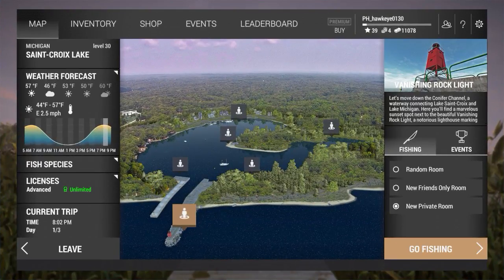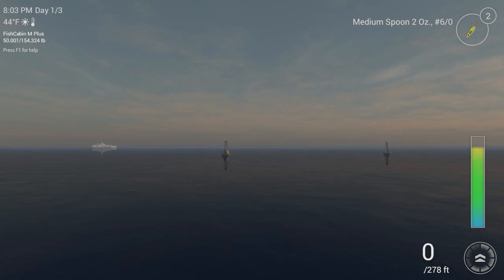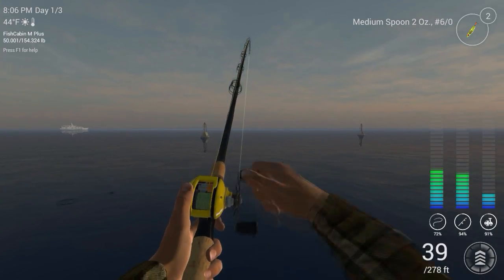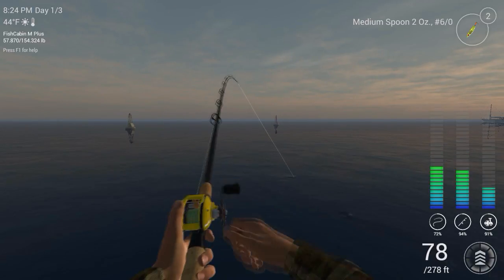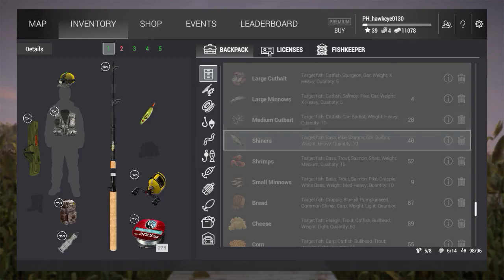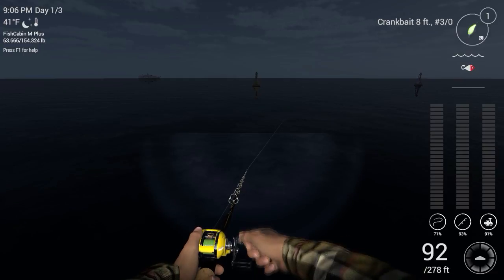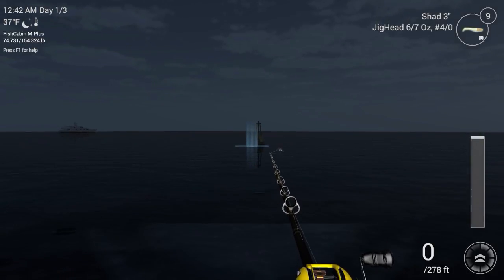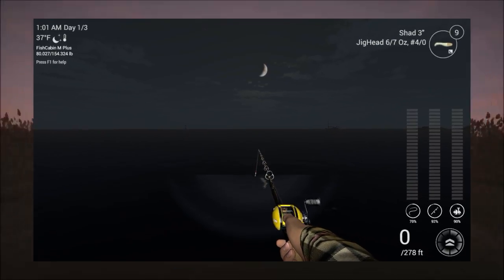Fishing Planet S2 - TROPHY Smallmouth Bass at Saint-Croix, Michigan!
In this episode, we are heading to the Vanishing Rock Light Peg (Lighthouse) to see how things have changed for fishing since the last update, including NIGHT FISHING! This means Smallmouth Bass, and lots of them!